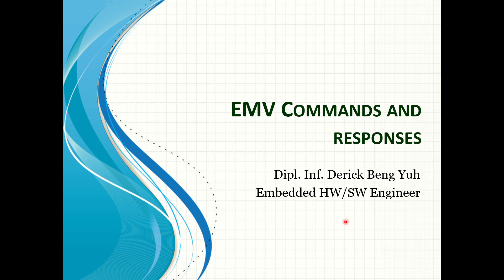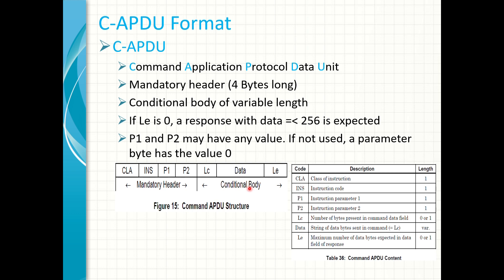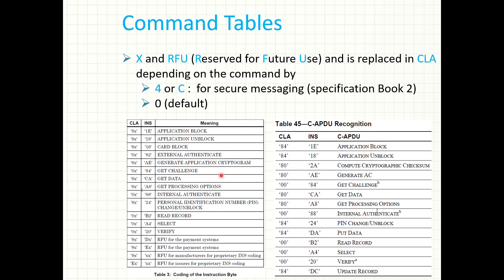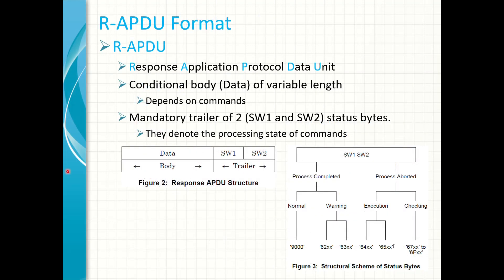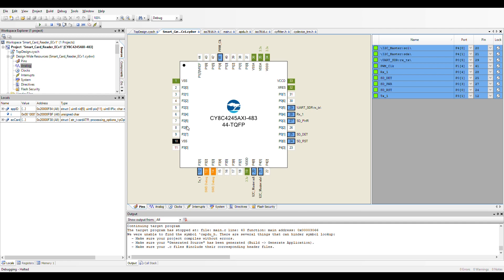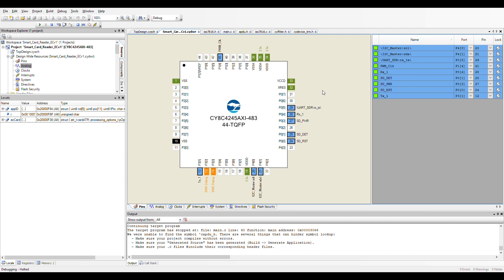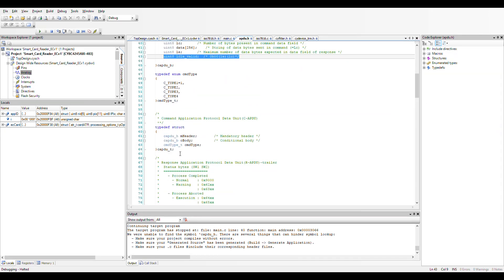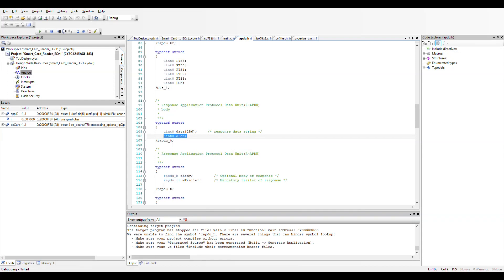EMV Commands and Responses with Demo [PSOC 4]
Hi guys, B-Tech brings you a very short and informative tutorials on EMV.